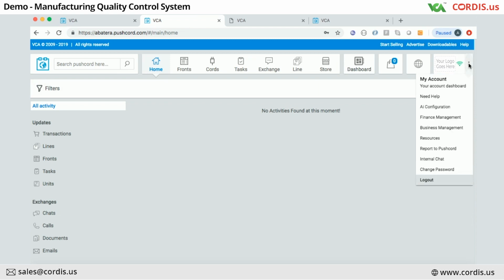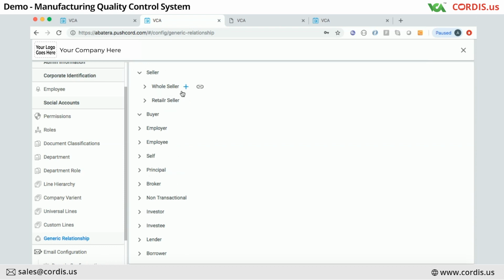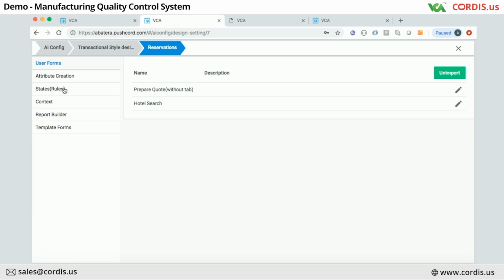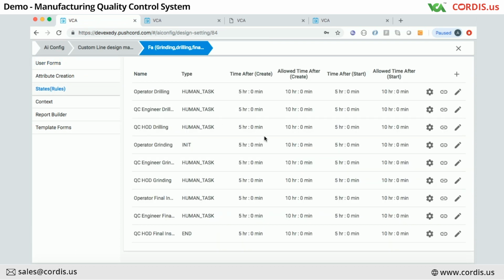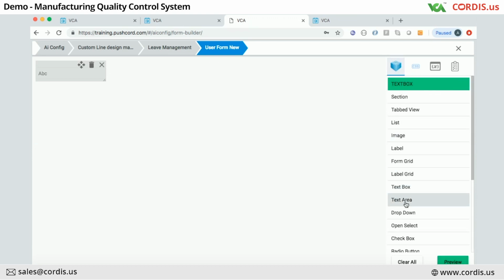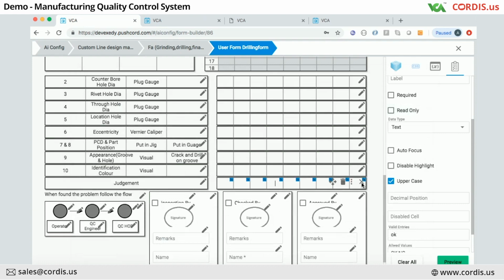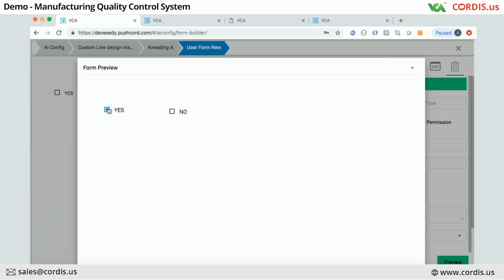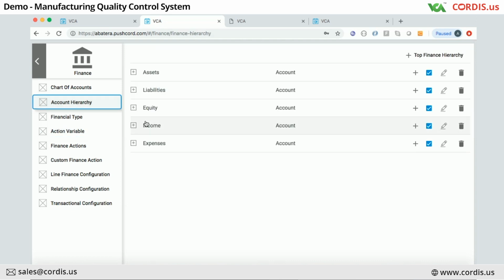Demo Manufacturing Quality Control System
video 2